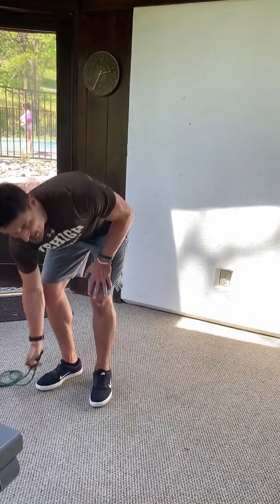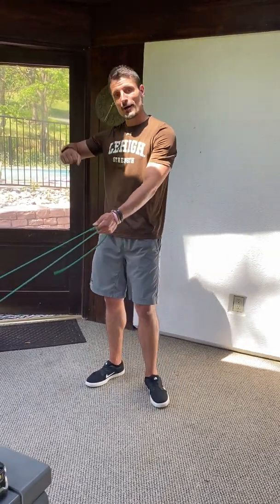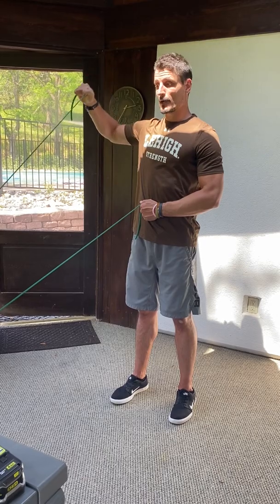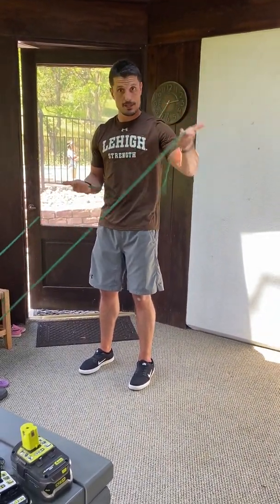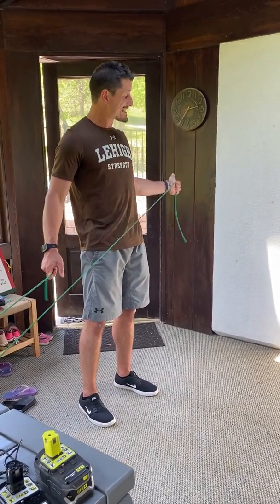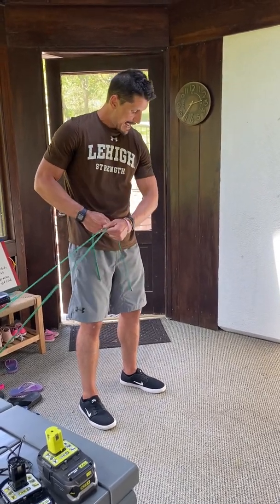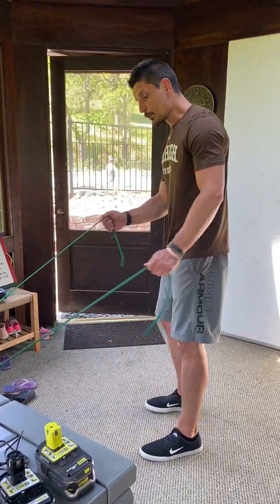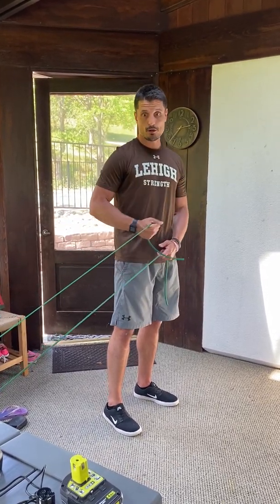Band Rotator Cuff Routine